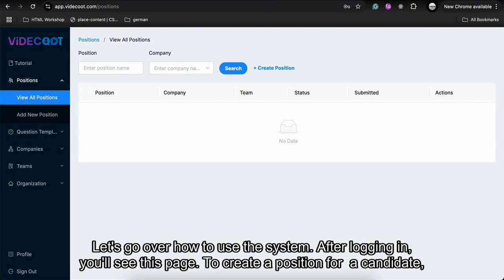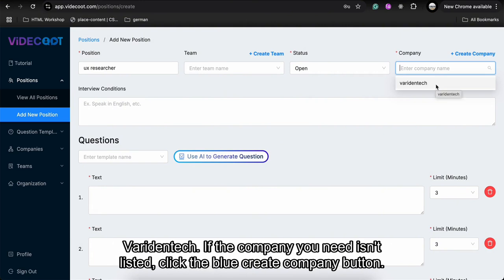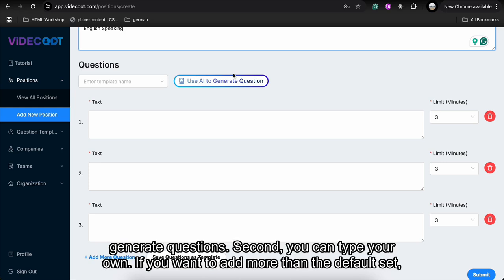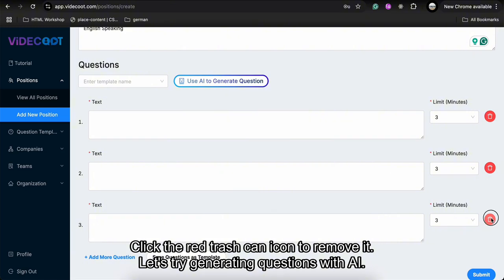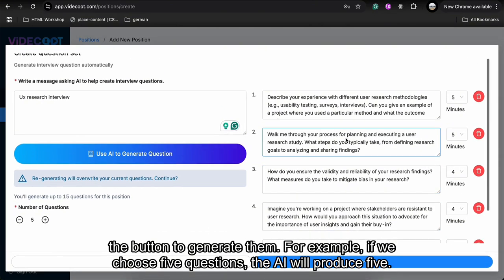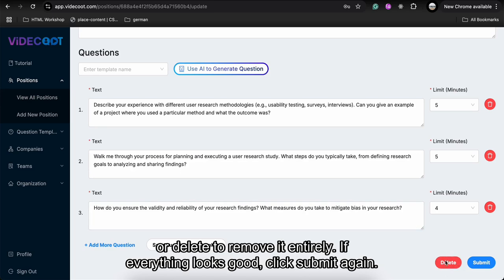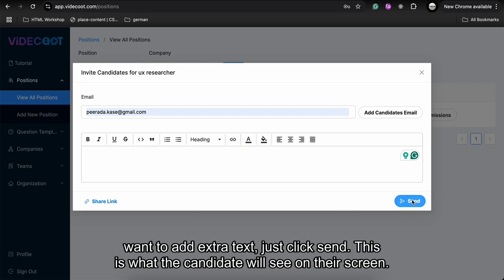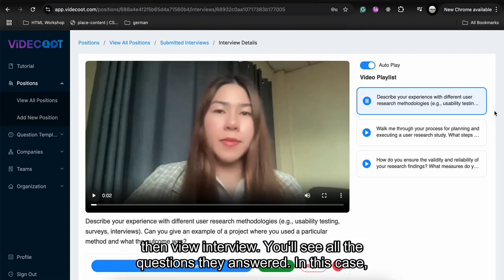[EN] Videcot Tutorial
Learn how to create and manage video interview positions step-by-step with our platform! 🎯
In this tutorial, you’ll discover how to:
✅ Create a position and set candidate requirements
✅ Use AI to generate interview questions or add your own
✅ Adjust time limits and save favorite questions as templates
✅ Invite candidates via link or email
✅ Review and share completed video interviews with your team

Perfect for recruiters, HR teams, and hiring managers who want to streamline the hiring process and make better decisions faster.